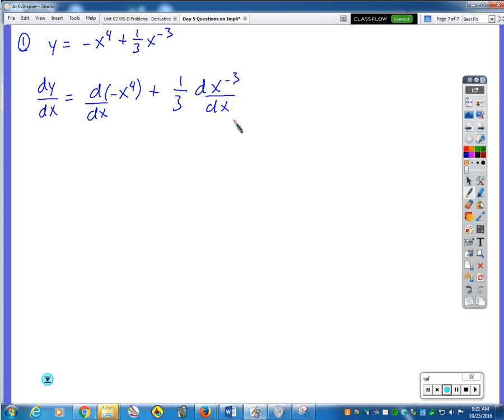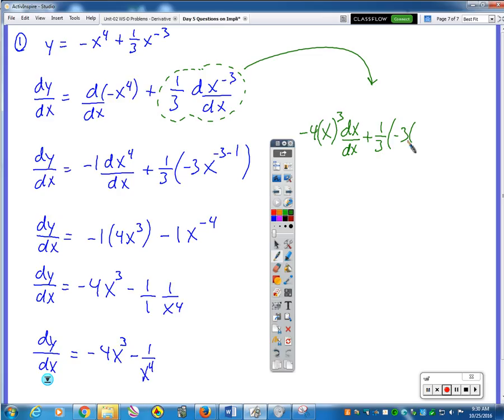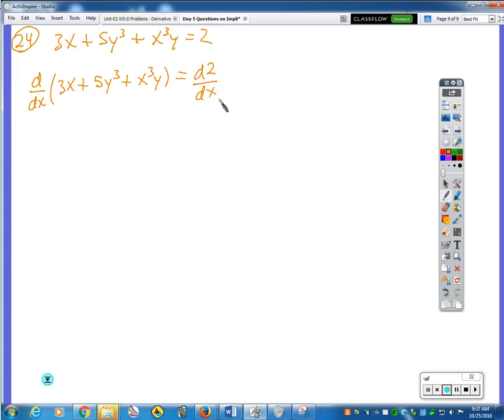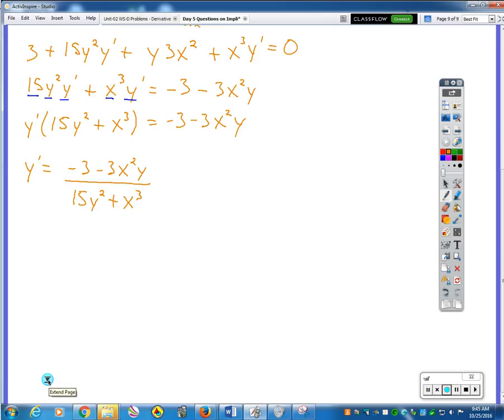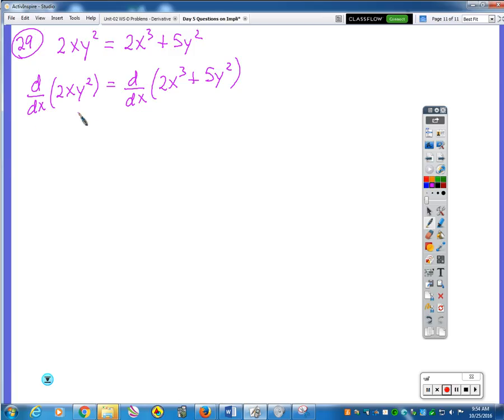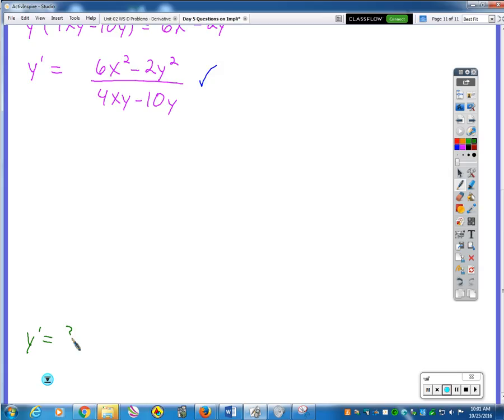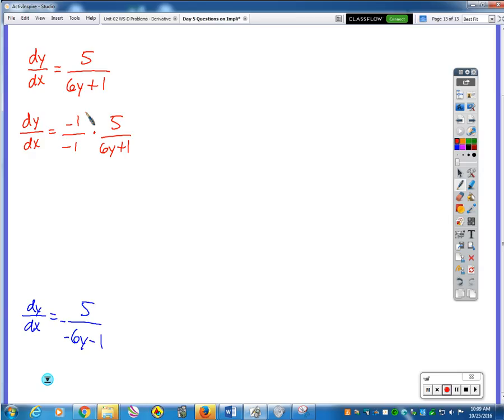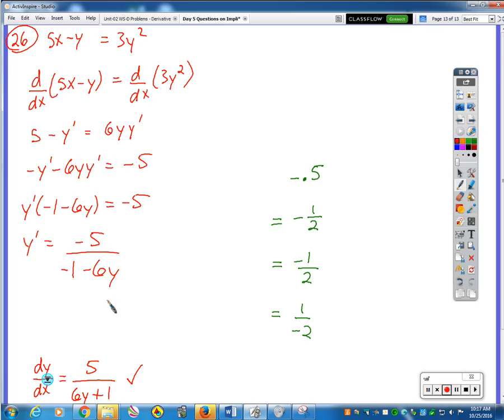Day 5 Questions on Implicit Differentiation (25 Oct 2016)